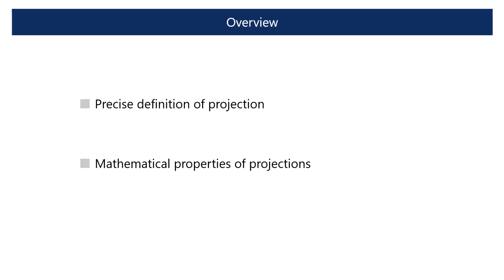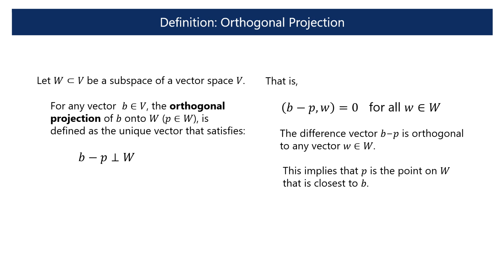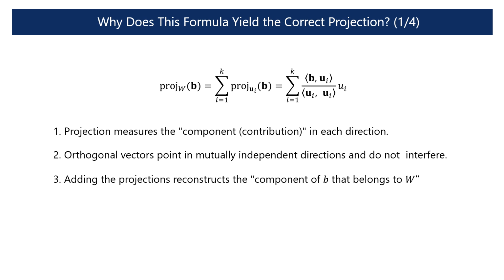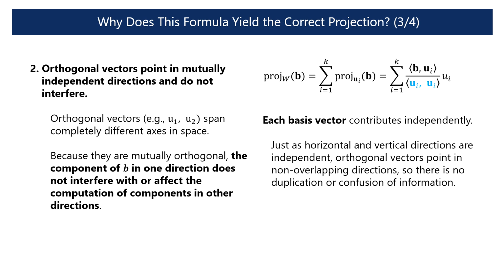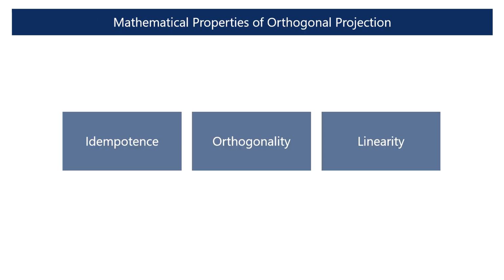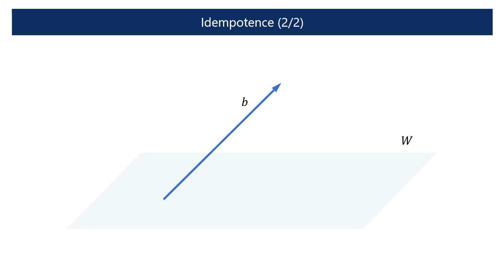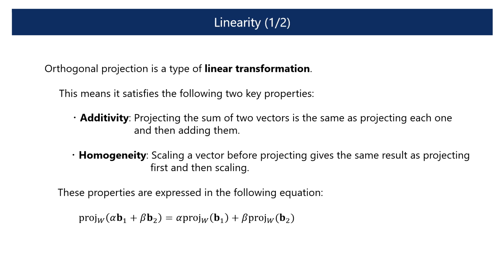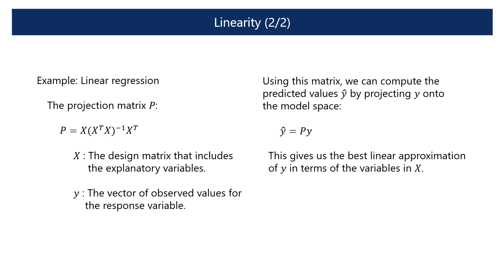10-3 Theory and Computation of Orthogonal Projection (Linear Algebra for Data Science)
In this channel, you can obtain:
1. Intuitive understanding
2. Mathematical understanding
3. Practical understanding